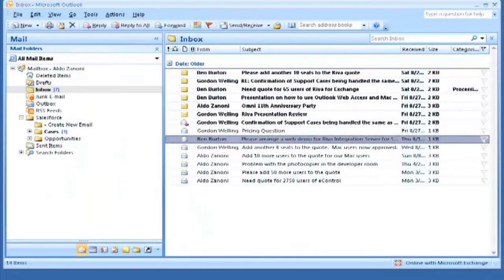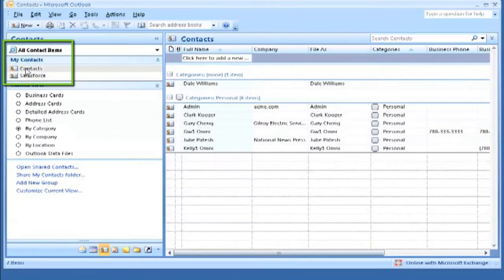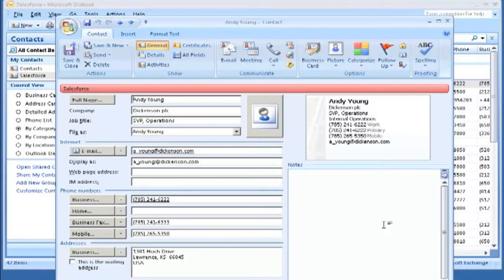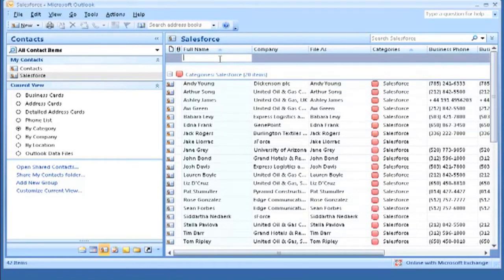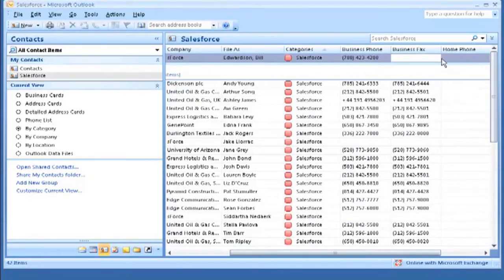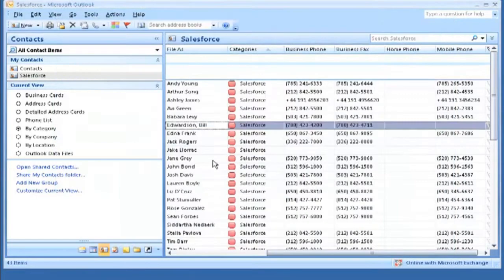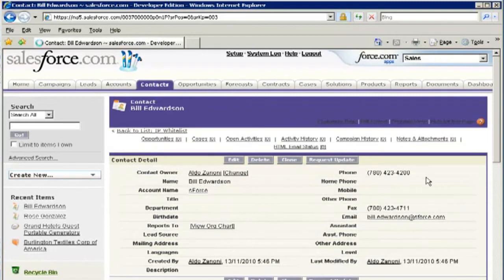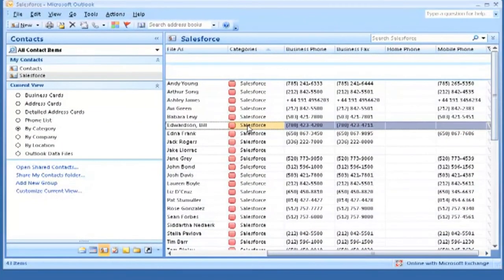Salesforce integration Sync Salesforce contacts with categories Part 1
Are you looking to make the most of your Salesforce CRM and get the best ROI as possible?

Let Riva help! Riva's unparalleled data integration with the added bonus of customer intelligence, relationship analytics, relevant insights and artificial intelligence, you can make sure your CRM pays for itself.

In this video, Riva CEO, Aldo Zanoni, details how to synchronize Salesforce contacts with categories.

Struggling with CRM user adoption and need to provide your customer-facing teams with more relevant customer data? Think Riva.

Riva unleashes a river of valuable Customer Intelligence currently trapped inside your CRM platform. It gives your customer-facing teams a real-time, 360-degree view of your customers. And the best part? This invaluable customer data is delivered directly to your users’ email systems – where they live.

What Riva does:

•Brings customer interaction visibility to your entire organization by breaking down the siloed data that exists between your CRM and email systems. Riva delivers the best CRM data automation available to sync your CRM and email data. Riva goes far beyond the capabilities of free plugins with hundreds of advanced configuration options including custom fields and objects. It’s CRM and email integration done your way.

•Reveals powerful market and sales intelligence, relationship mapping and analytics, cognitive insights, AI, and related public data directly in Outlook and IBM Notes.

•Provides the most advanced and flexible CRM and email integration available directly to your teams’ fingertips.
Riva delivers advanced, server-side integrations between the world’s best CRM systems and all leading corporate email collaboration systems.

Riva is trusted by more than 1,200+ companies, including 50 Fortune 500 companies, 15 of the world’s largest banks, numerous Global 1000 companies and small and medium size companies.

Get the full ROI you expect from your CRM.